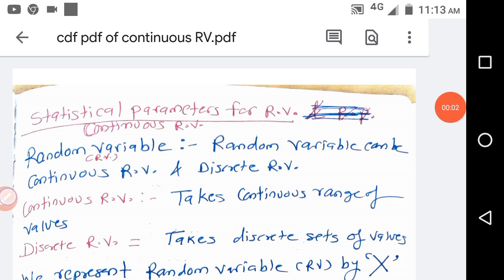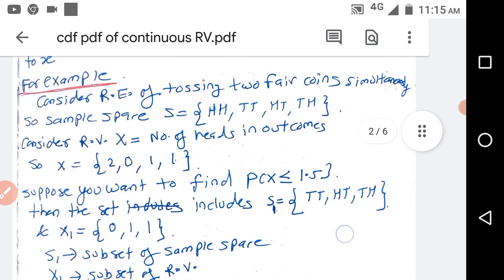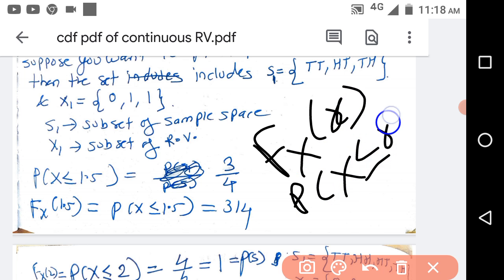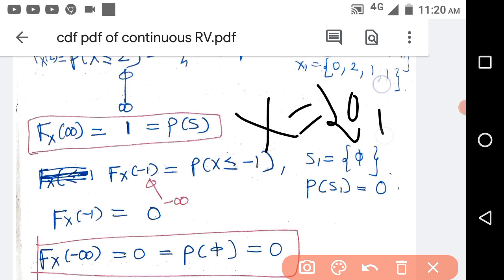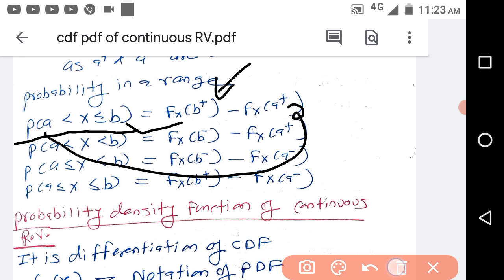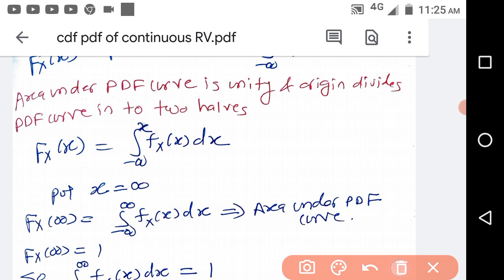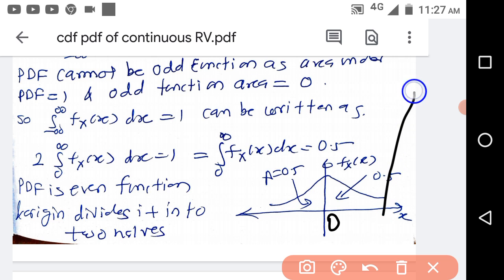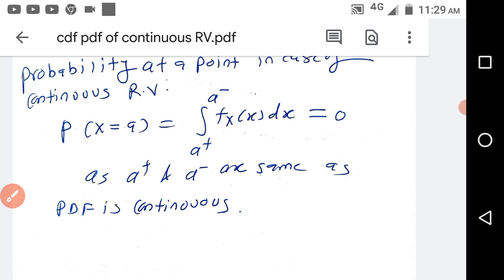CDF PDF for continuous RV with all properties